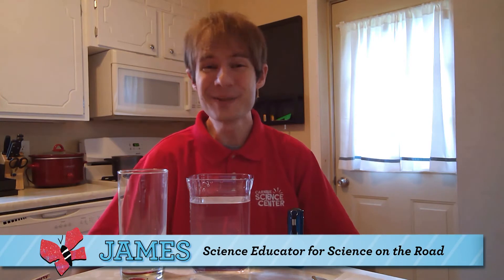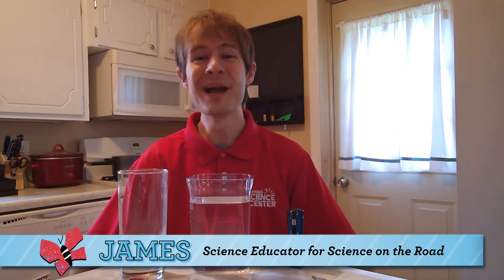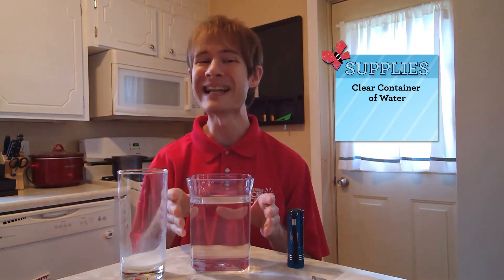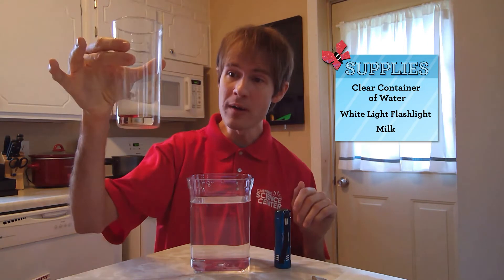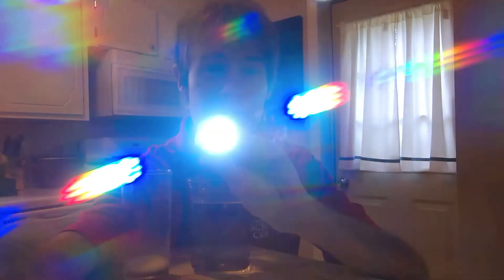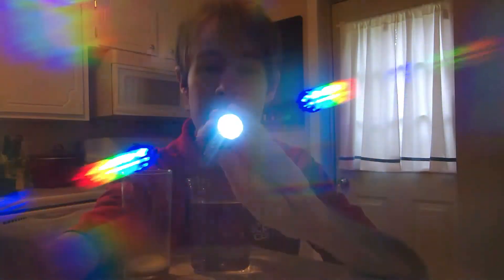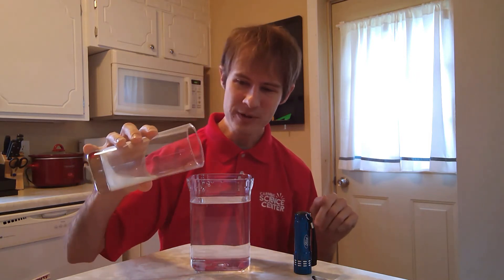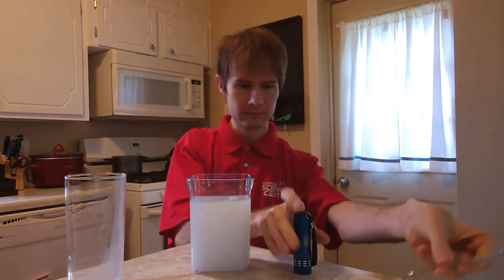Why is the sky blue? - Carnegie Science Center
Something to WATCH: Ever wonder why the sky is blue? Science Educator James Falba explains!